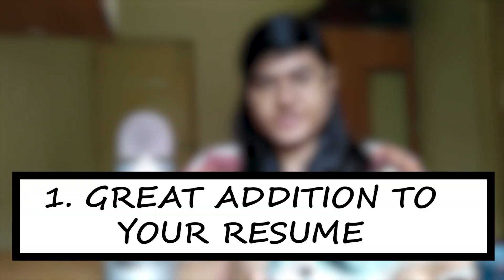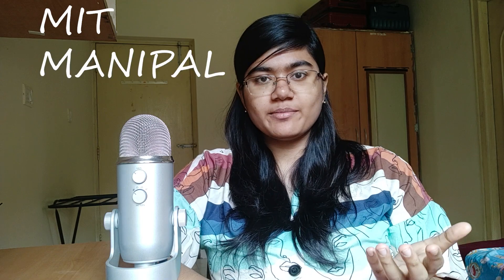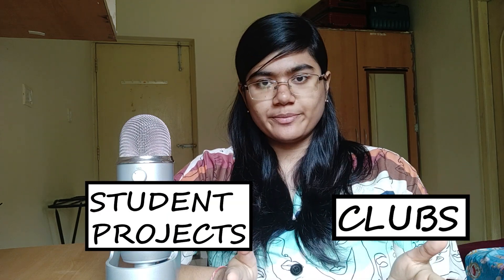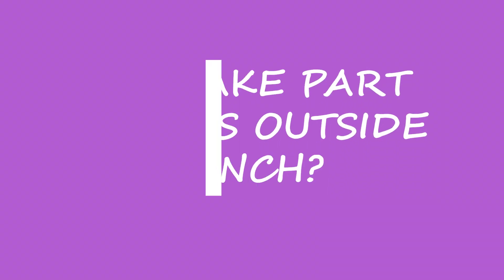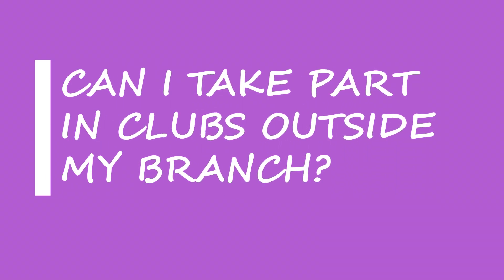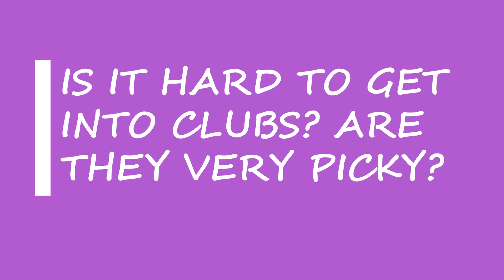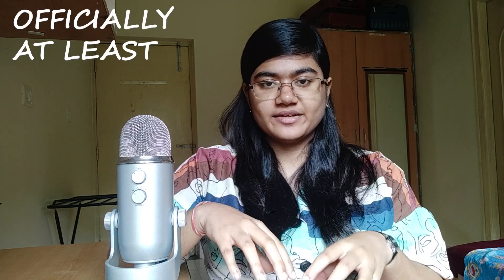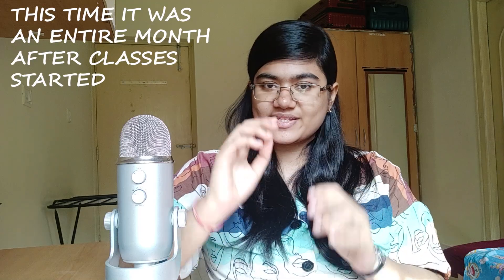All The Clubs That You HAVE To Join At MIT, Manipal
In this video, I'll be talking about all the clubs that you should be a part of at MIT, Manipal.

A very good way to fully utilise your college to its full potential is to take part in clubs and societies. Every college has them at different scales and grandeur. There's are numerous benefits to bring active in a club. 1. You get to work on group projects with so many different kinds of people 2. You get to connect with seniors, who can further down the line be very important for referrals  because your seniors generally do have more experience than you in a lot of fields and they'll be able to somewhat guide you and second, it's always good to network with people.and 3. Have a potential shot at having a leadership position in any given club. That is in turn good in numerous ways. First, great addition on your resume, most people are looking to get a job or grad school, so either way, it ups your application and second, you learn the essentials about managing people, which is vital because as you climb up higher in the corporate ladder, you will be managerial responsibilities so it gives you and early taste of that and lastly, it's obviously an amazing experience that you've had the privilege to we'll, experience.

Now specifically at MIT, Manipal are two kind of societies you can join, clubs and Student projectsrence between clubs and student projects. A lot of newcomers use these words interchangably which is quite frankly wrong. I did that too when I was a fresher but soon got the difference.

- A club, mostly, does not work on something physical whereas a student project works on a physical machine. Let me explain that further. A student project is often building something, like ThrustMIT builds a rocket, Formula Manipal builds a car, Mars Rovers Manipal builds a rover and Manas builds a car driven automatically by AI. They then compete in international competitions with their, whatever they have built, and that's that. They spend most of their time working on the model, designing prototypes and testing their finished machine. A club however is a community, that's the best word I have to describe it. There will be seminars and sessions held related to what the club is about. If let's say it's a coding club, they'll organise workshops and hackathons and guide students in specific fields.

- There are about 75 clubs in total, 35 being technical, quote unquote and the rest being “non-technical”.

- 1 question, can you take part in clubs which don't specialize in your major? Let's say if I am a mechanical student, can I still take part in clubs regarding cybersecurity and other computer science centric clubs. Yes, yes you can. Same for vice versa, if you're a cse student and would like to participate in a mechanical engineering heavy club. Just depends on your interests.

- 2 question, how many clubs can I join? There is no cap on the number of clubs you can join. I wouldn’t recommend joining too many.

- 3 question is there a point to joining non-technical clubs if I am not interested in them? It’s a valid question that numerous freshers have. If I am already dead set on getting a FAANG internship, should I even look at anything else? And my answer to that is, yes. Clubs are first a great way of socializing and making friends.

- 4 question, is it hard to get into clubs? Not at all, I’d say, it is at least a lot easier than student projects and requires way less of a time commitment. You just have to interview for them once and you're in.

- Some tips for the interviews.

Music: free old school dark rap beat cutthroat (prod. by syndrome)

If you're reading this, comment "Ah I thought they were the other kind of clubs👀"